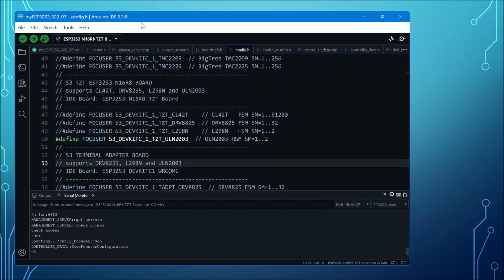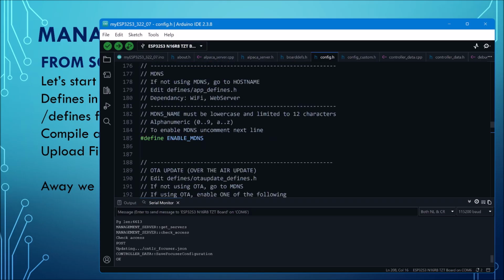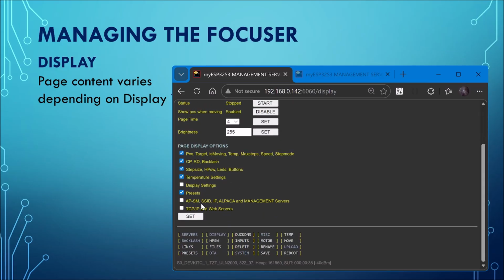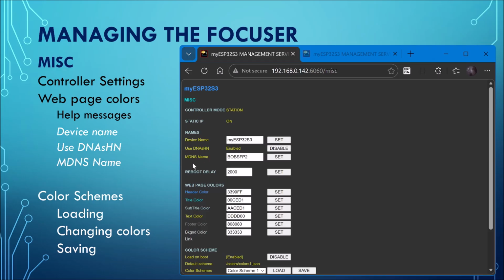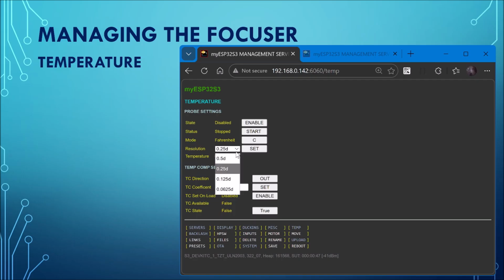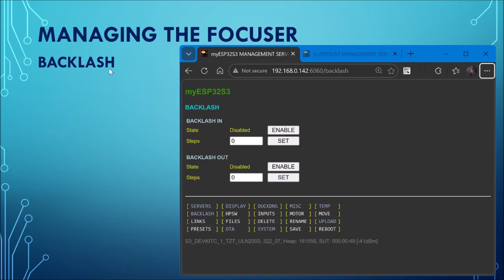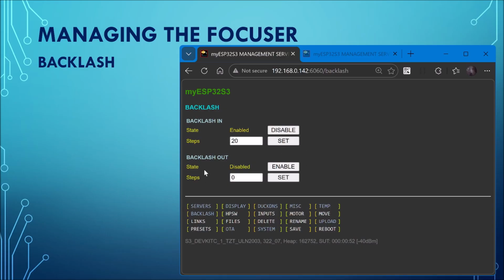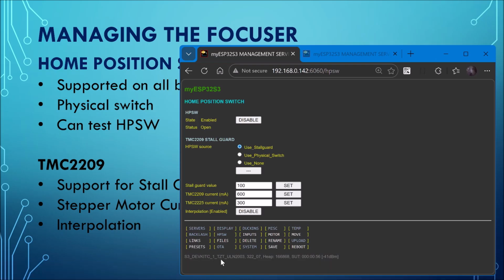myesp32s3 Focuser Part9 1of2 Management Server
myesp32s3 WiFi Focuser

The Management Server is a web tool for configuring the Focuser. This is where Focuser settings can be viewed and changed.

Part1 of 2 covers the following
00:00 Overview
00:57 Lets start at the beginning
01:21 Arduino IDE and config.h
04:25 servers
05:26 display
07:02 duckdns
08:10 misc
08:49 MDNS Name
09:34 Web page colors
10:49 temp
13:52 backlash
17:03 hpsw
Next: Part 2 of 2